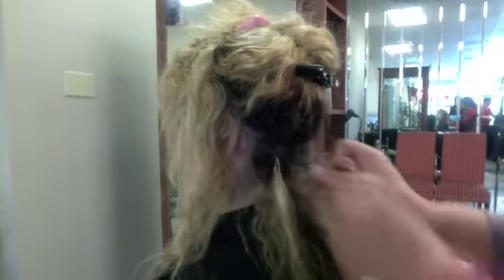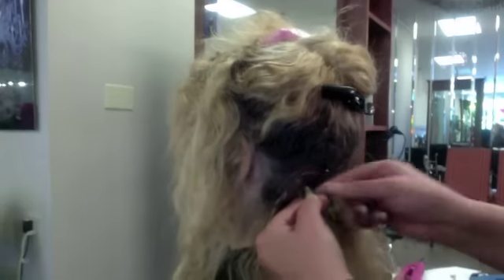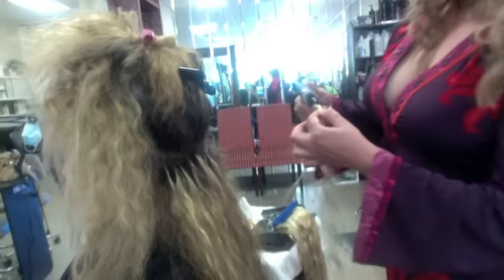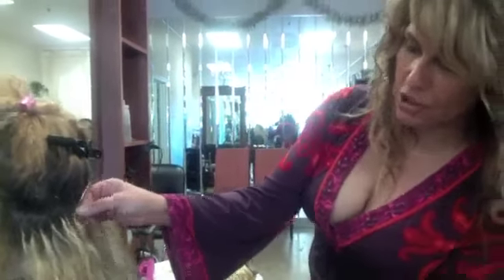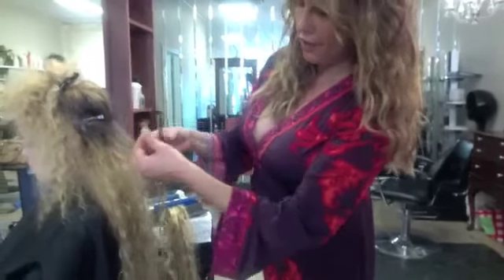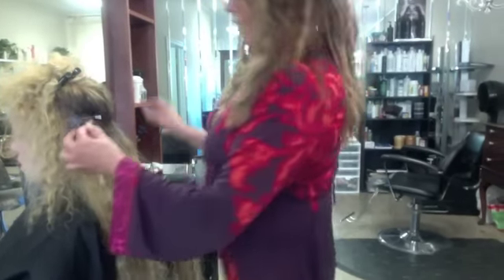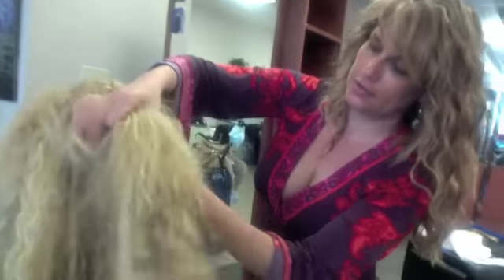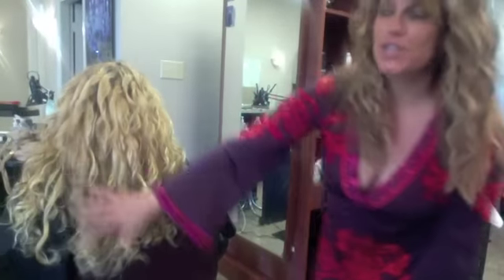Curly Fusion Hair Extensions Boston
Custom made hair extensions for curly hair at Noelle Salon Boston